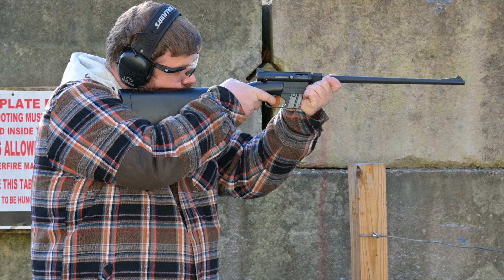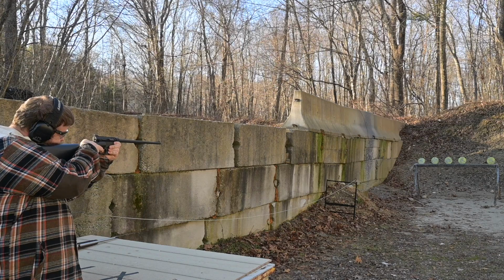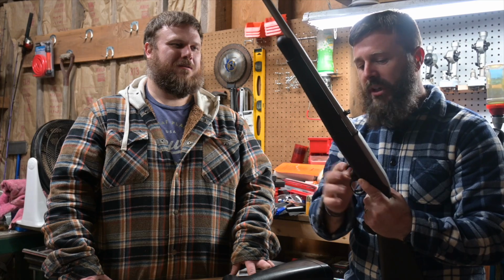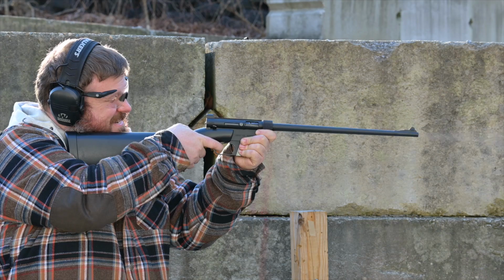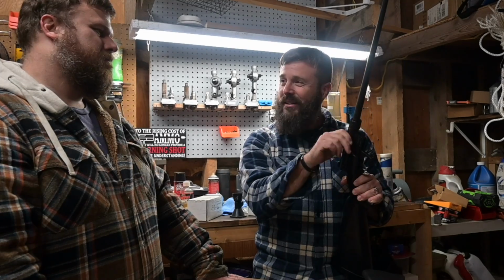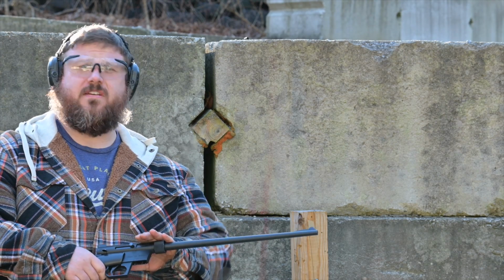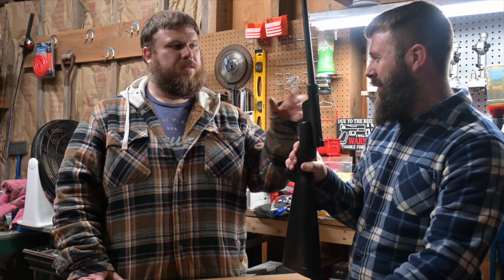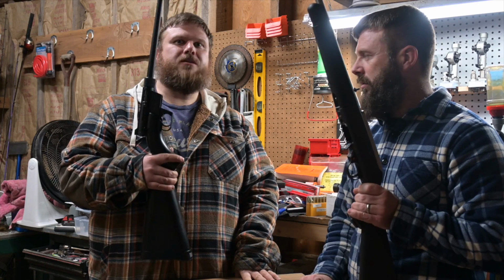Is This ACTUALLY The ULTIMATE Survival .22 Rifle?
In this video, we compare two survival 22 rifles, the Ruger 10/22 Takedown and the Henry AR7. Ruger 10/22 Takedown vs Henry AR7.

Timestamps:
0:00 - Funny Intro To Make A Point
1:00 - Purpose & History of the Henry AR-7
1:36 - Don't Shoot Henry!
1:41 - Henry AR-7 Conclusion
1:48 - Recommended Ruger 10/22 Takedown Modifications
2:25 - Why You Should Own a Henry AR-7
2:51 - Why You Should Own a Ruger 10/22 Takedown
3:01 - Accuracy Test of Both Guns
3:17 - Henry AR7 vs Ruger 10/22 Magazines
3:50 - Which Gun is a Better Survival 22?
4:25 - Why the Henry AR7 Jams & How to Fix It
5:04 - Henry Safety Concern
5:14 - Cost Comparison of 22 Rifles
5:36 - Final Thoughts